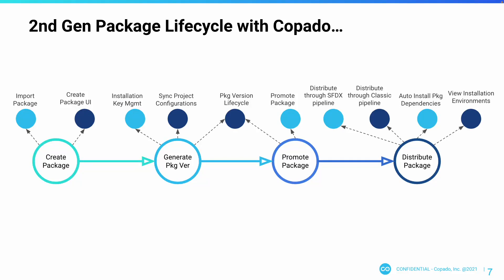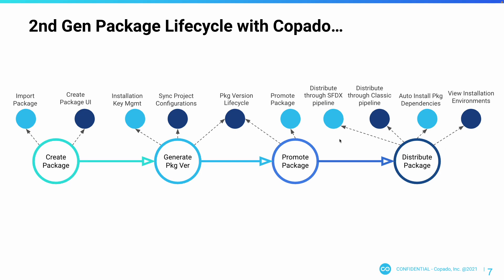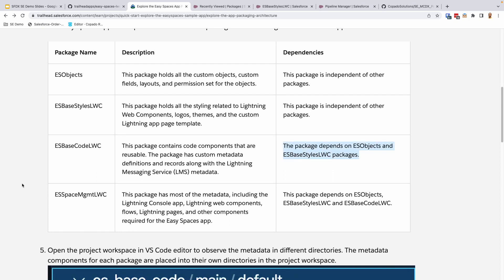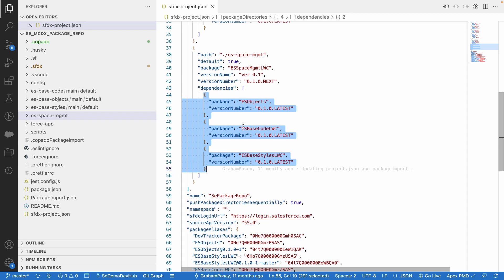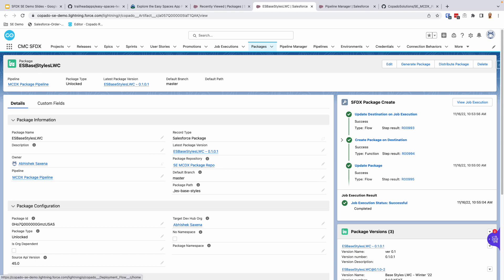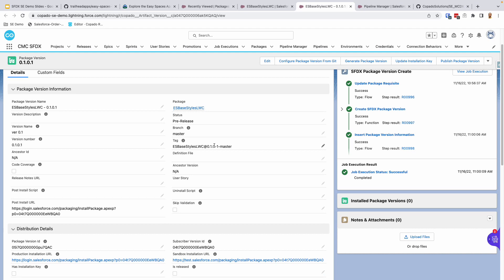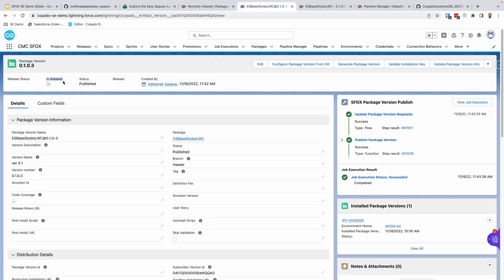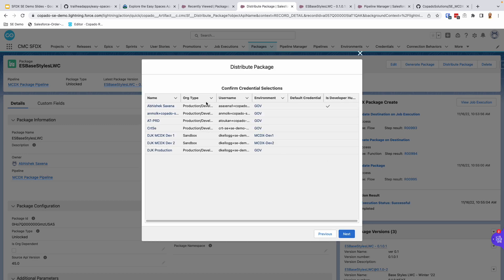Managing Second Generation Packages Through Copado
Copado's Next Gen solution is built keeping in mind the modern salesforce development practices including Second generation packaging. With Copado Next Gen, Create, Import, Distribute both Second Generation Unlocked and Second Generation Managed packages seamlessly through the Copado UI. Easily create reports and dashboards,  keeping track of where and which version of packages are installed across your different orgs. Elevate your Salesforce Development experience with Copado Next Gen.